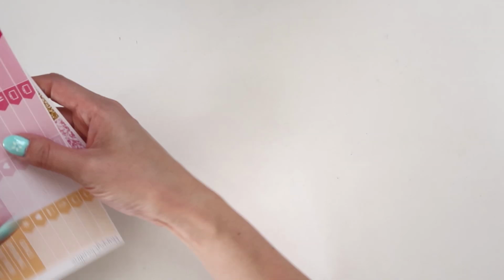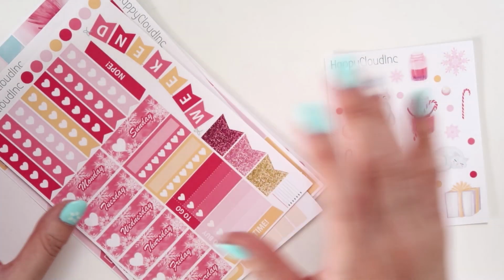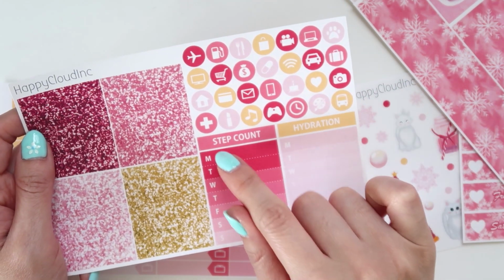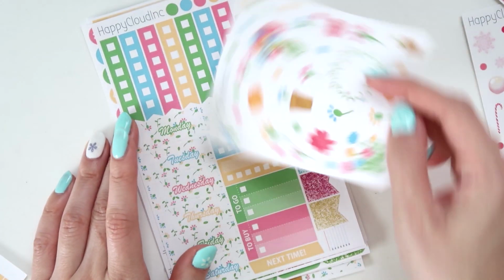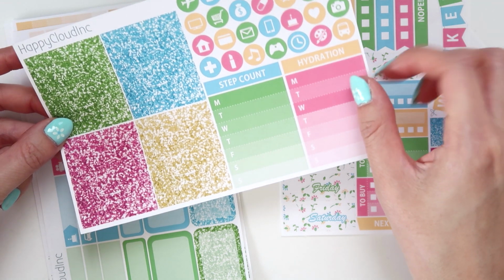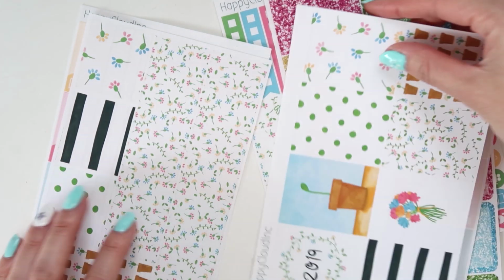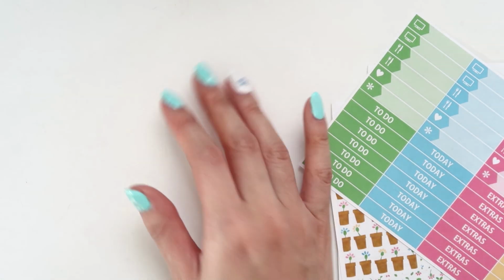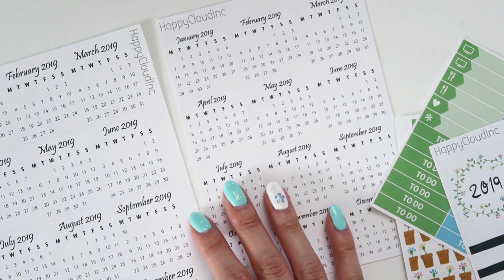HappyCloudInc New Releases 2018! ~ A Beautiful Fable